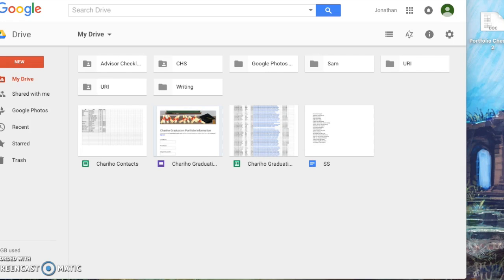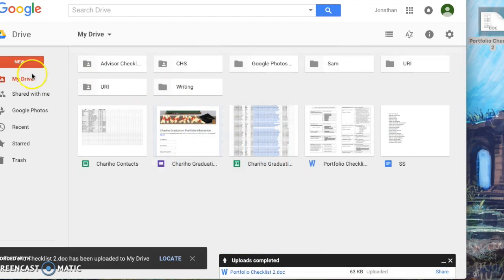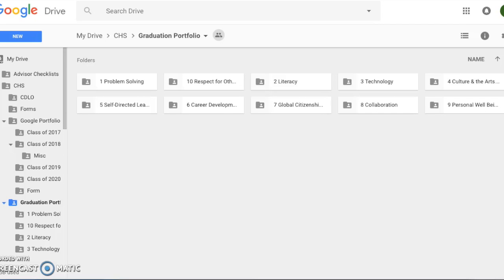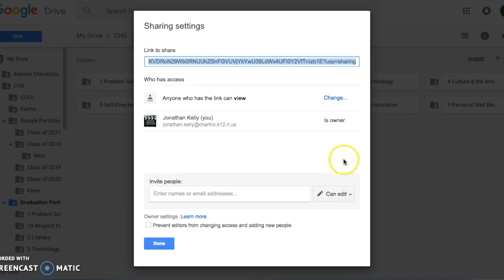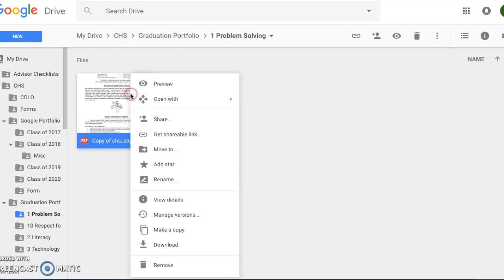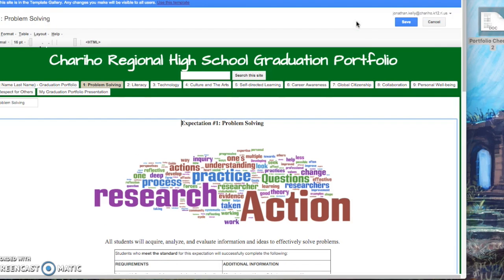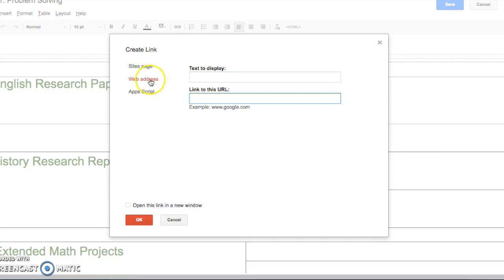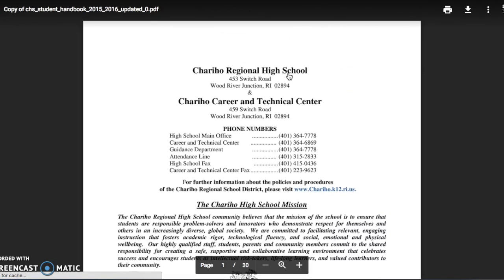How to Upload Files to Google Sites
Upload files to Google Sites